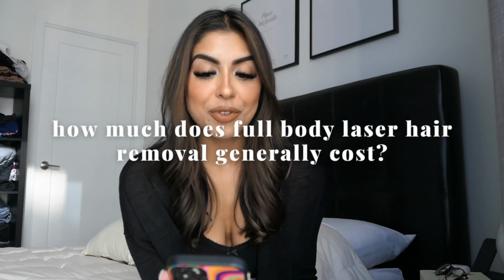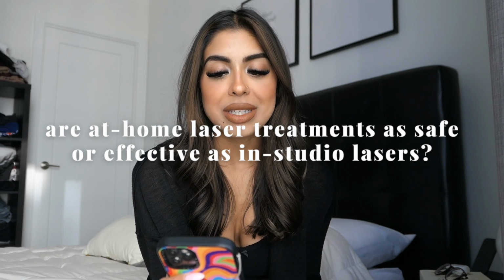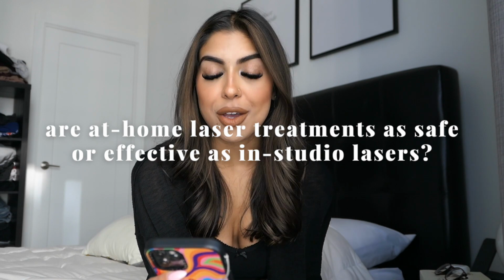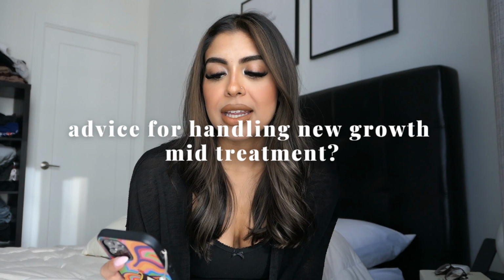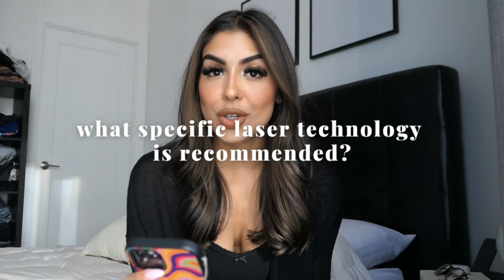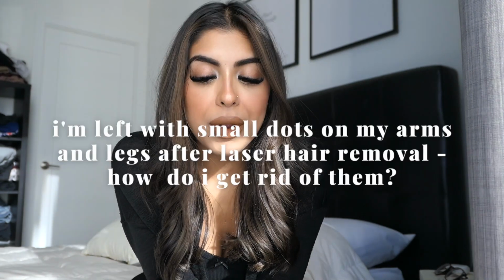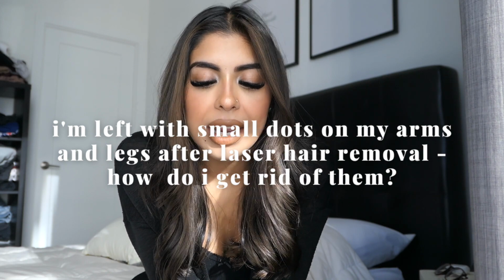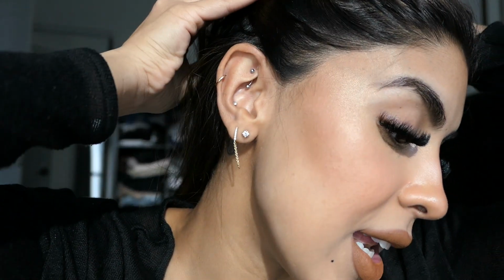here’s the tea on full body laser hair removal.. | q&a and touch-up vlog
y'all had tons of questions after my last laser hair removal video, and i thought it was time to finally get to some of the most asked ones & also go in for a touch-up session! q&a starts at 1:31 (timestamps are below) xx

catch up: full body laser hair removal.. WORTH IT?

1:31 how to prepare for your appointment
2:03 the cost for full body hair removal
2:48 at-home vs in-studio machines
3:37 recommended number of sessions
4:00 how to manage new growth mid-treatment
4:28 recommended laser technology
5:08 hormone (in)stability
6:10 exfoliation practices
6:49 new tattoos during/after your treatment
7:08 'dots' after laser hair removal
7:51 my touch-up results